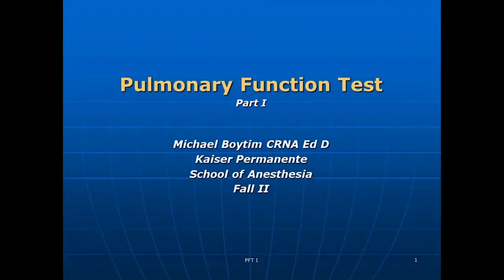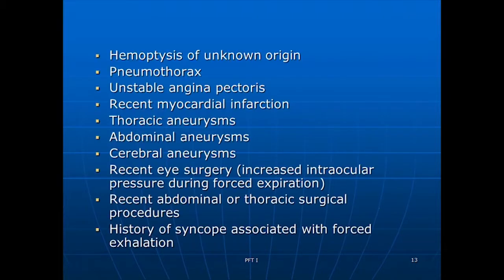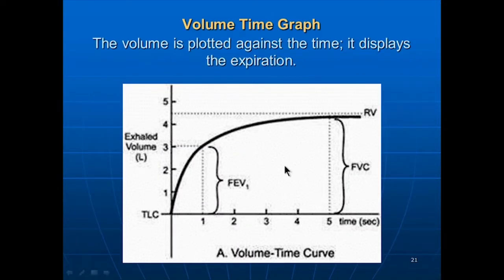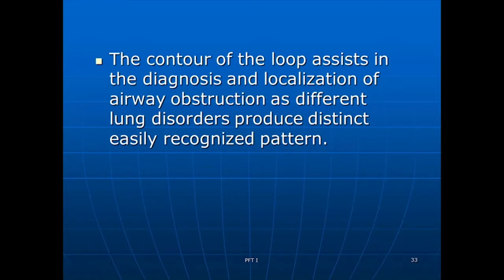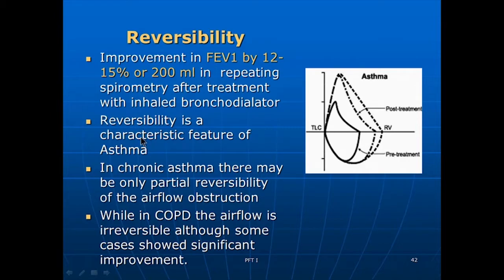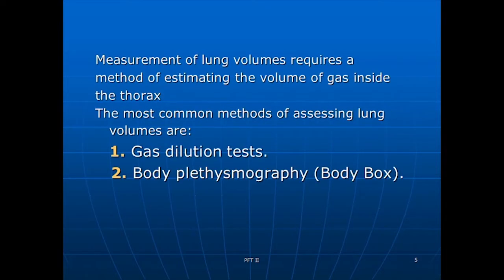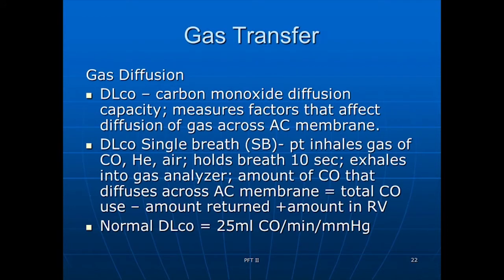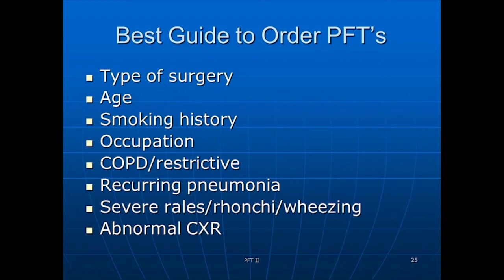Pulmonary Function Test